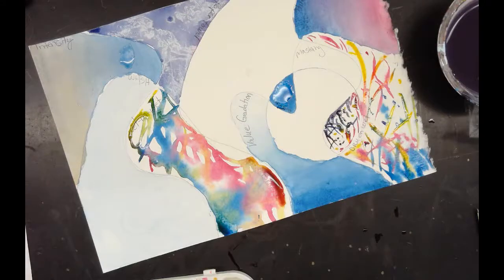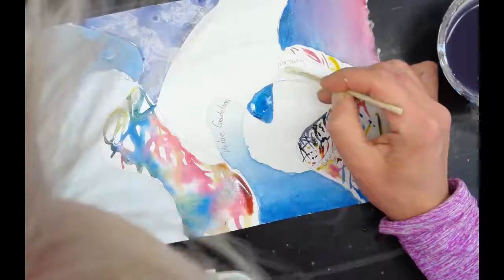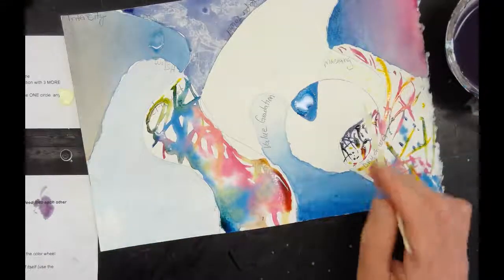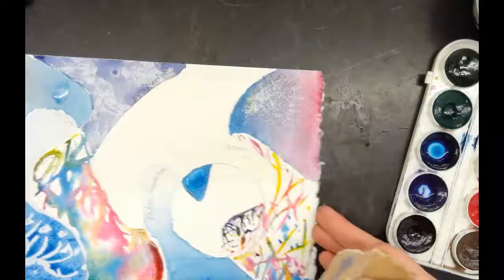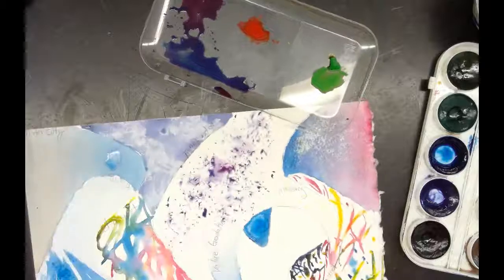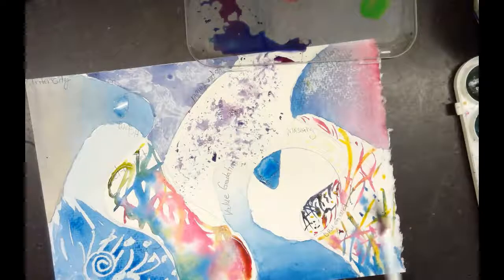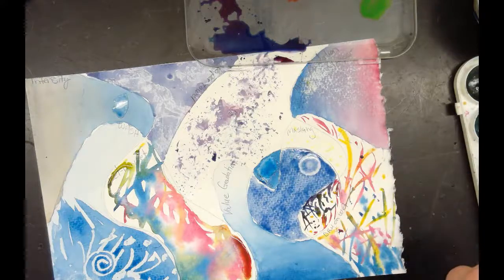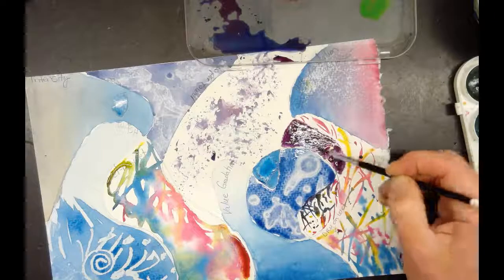Frisket/Masking Fluid, Crayon, Sandpaper, Plastic Wrap, Isopropyl alcohol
Watercolor Techniques, wax resist with crayon, isopropyl alcohol, sandpaper